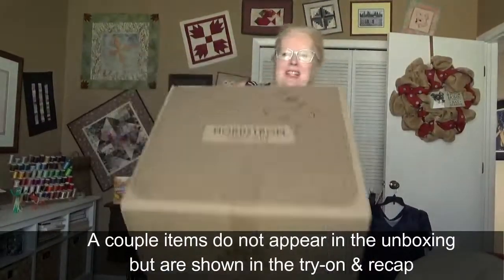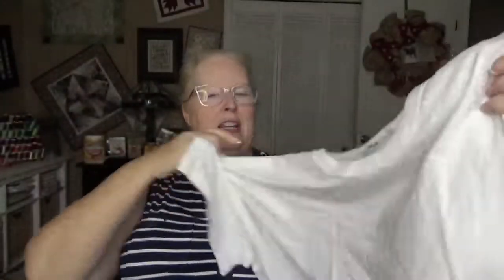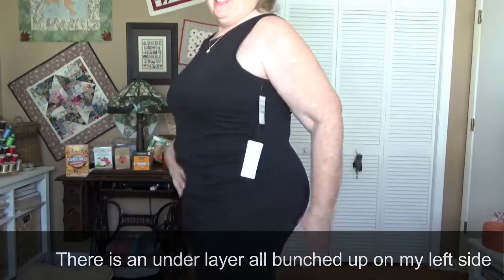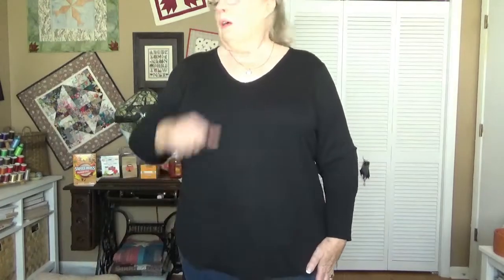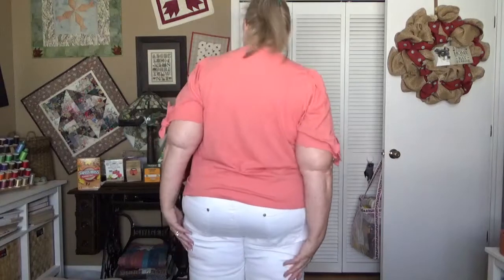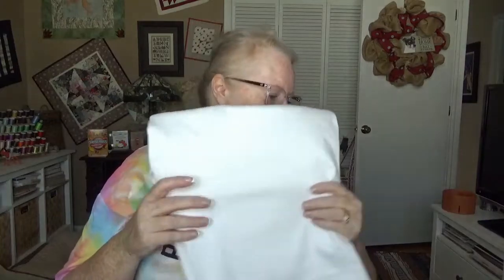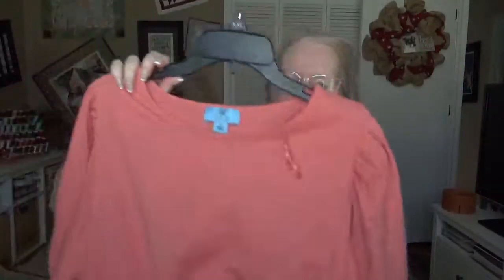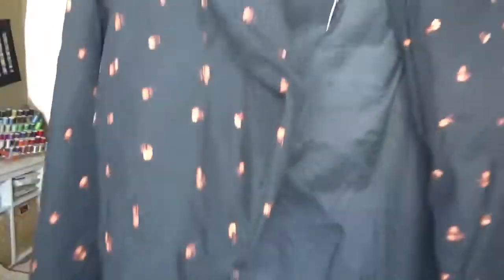Trunk Club Plus Size, Fall 2021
If you would like to try Trunk club, here a link where both of us can receive $50 in credit
Sorry for the abrupt edits but I had technical difficulties resulting in lost recordings.